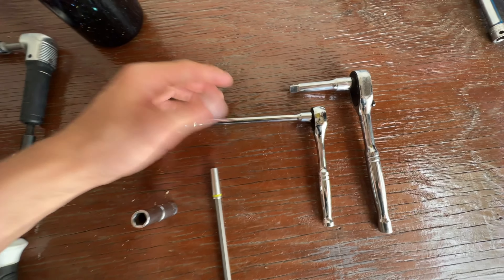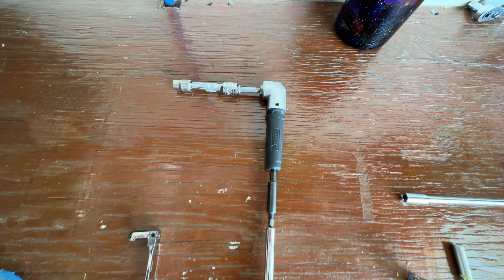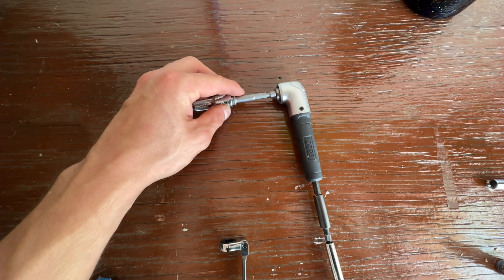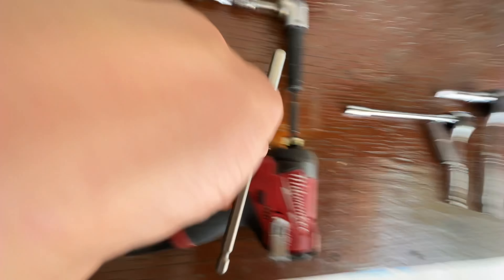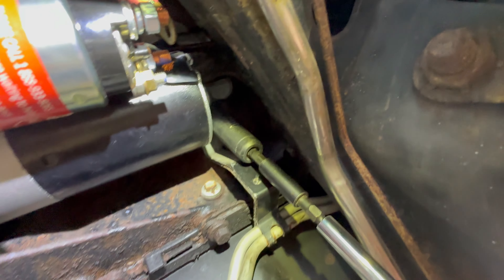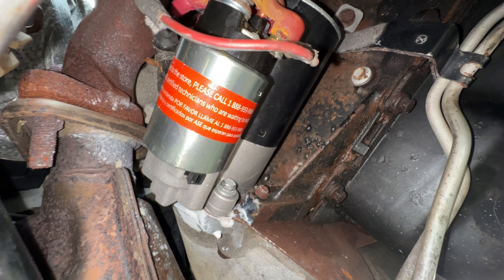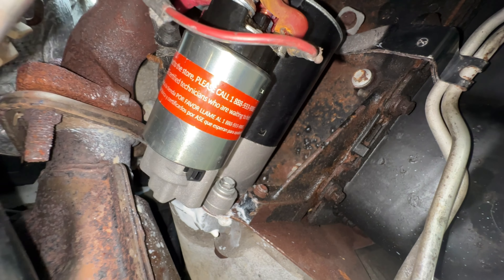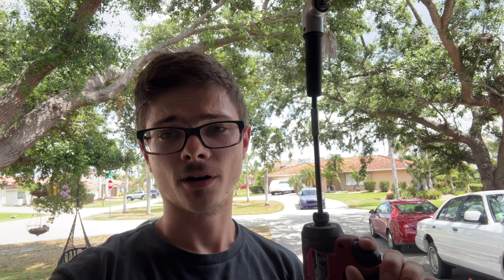HOW TO REMOVE TOP STARTER BOLT ON MUSTANG F150 GRAND MARQUIS & MORE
Link for Dewalt 90 Tool used in video